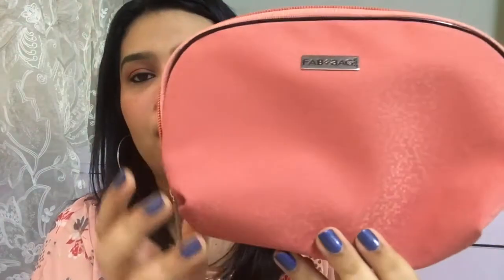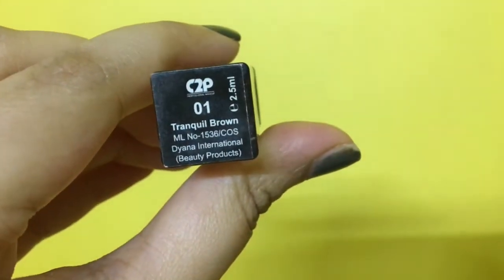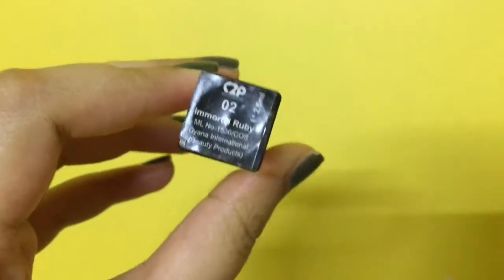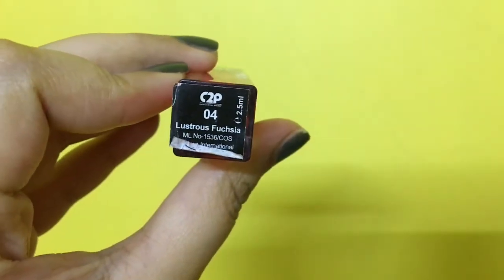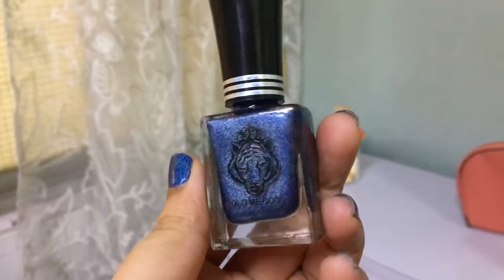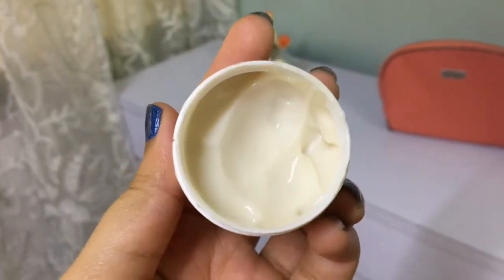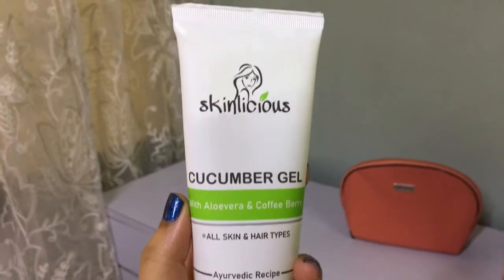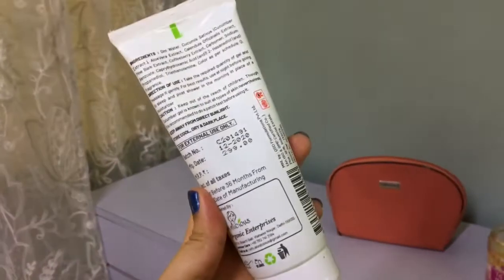REVIEWING PRODUCTS THAT I RECEIVED IN JAN'21 FAB BAG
Hey everyone!

I know that this video is going up very late but better late than never! Anyway, this video is about what I thought of all the products that I received in Jan'21 Fabbag.

Products that I received:
1)  La Roy - Holo Me Good Space Holo Nail Paint
2) C2P  - Epic Matte Ink Lip Set
3) Votre - Multivitamin and Rejuvinating Night Cream
4) Skinlicious - Cucumber face and hair gel